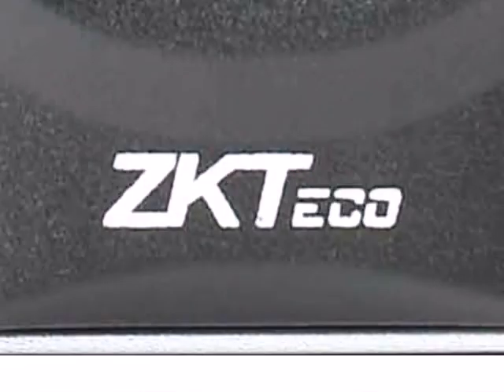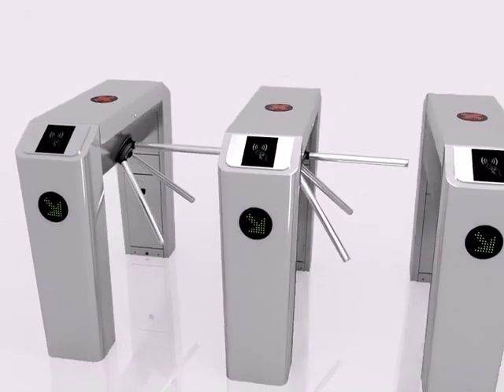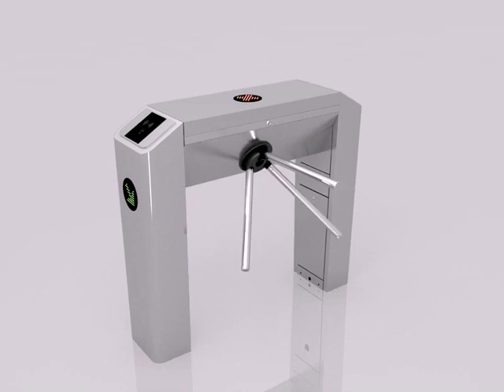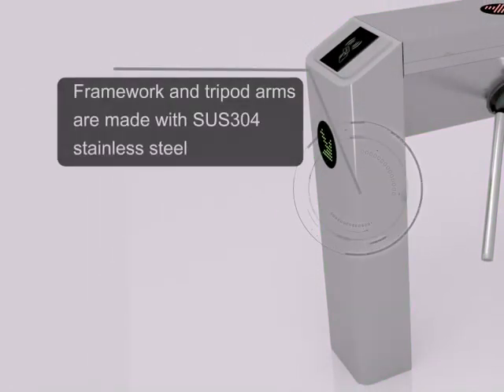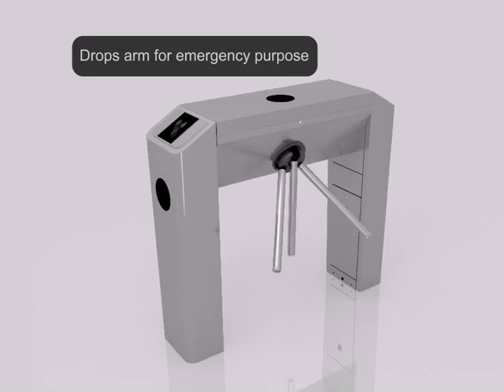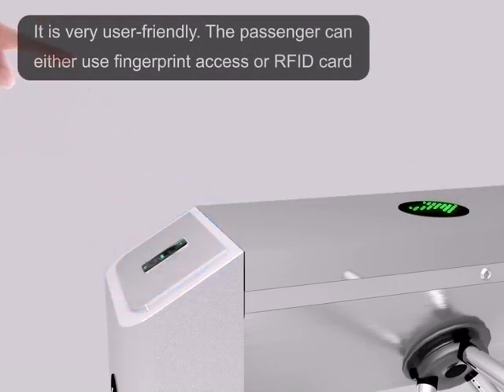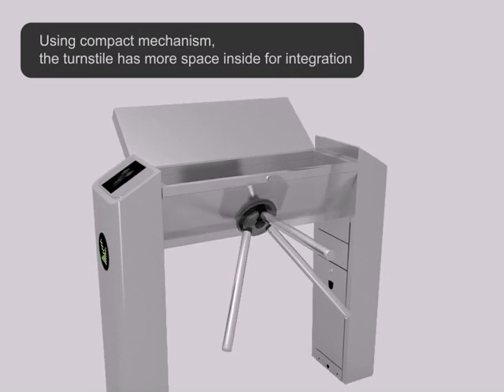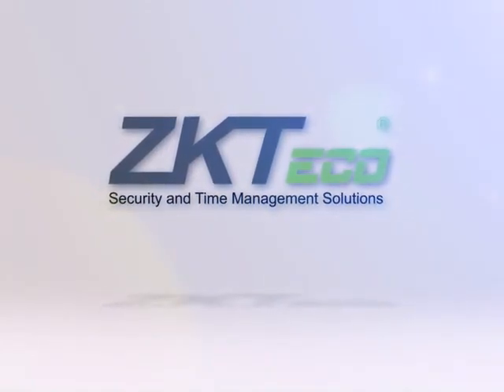Tripod Turnstile Introduction [𝐓𝐒𝟐𝟎𝟎𝟎 𝐒𝐞𝐫𝐢𝐞𝐬] || ZKTeco Philippines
𝙕𝙆𝙏𝙚𝙘𝙤 is one of the leading providers in Biometric Technology. Today, we have created one of the most advance turnstiles out in the market.

The turnstile is integrated with the choice of either 𝙍𝙁𝙄𝘿 𝙋𝙖𝙣𝙚𝙡 or 𝙁𝙞𝙣𝙜𝙚𝙧𝙥𝙧𝙞𝙣𝙩 𝙋𝙖𝙣𝙚𝙡. It's made from 𝙎𝙐𝙎304 stainless steel; hence, our
turnstiles are highly durable and can resist the craziest whether conditions. Check it out! ☝️

for more product details.